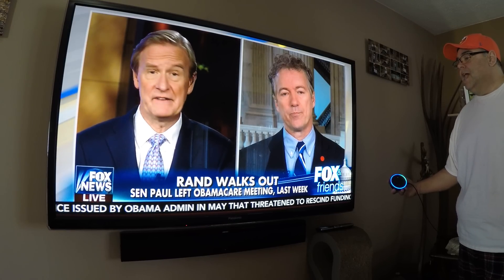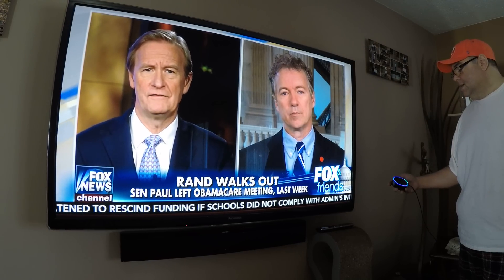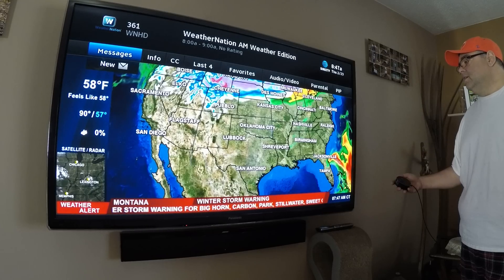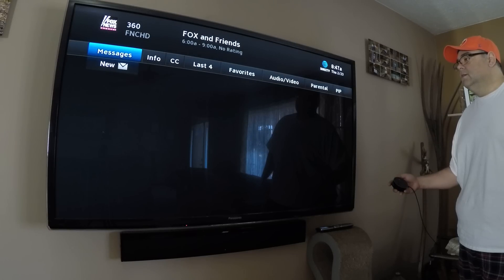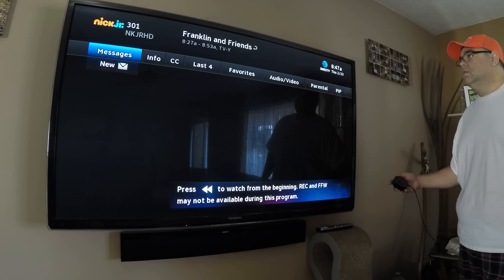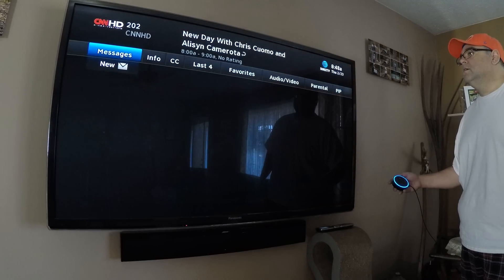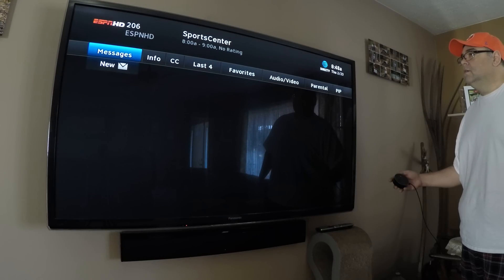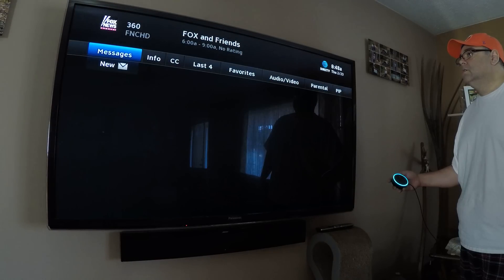Amazon Alexa Skill to control DirecTV